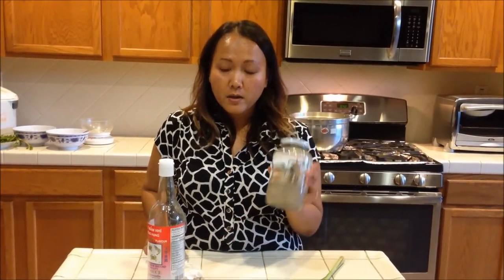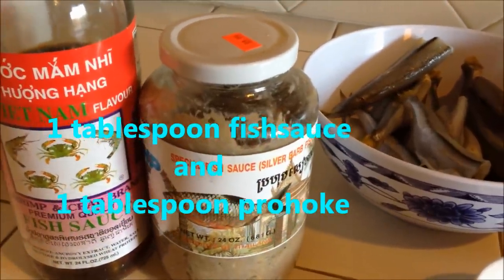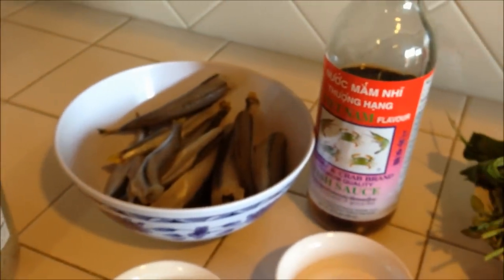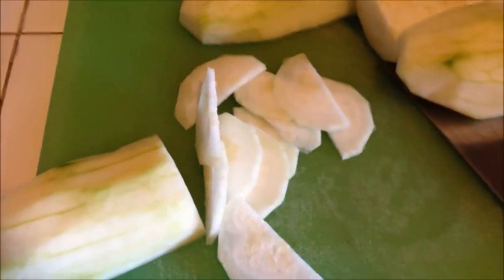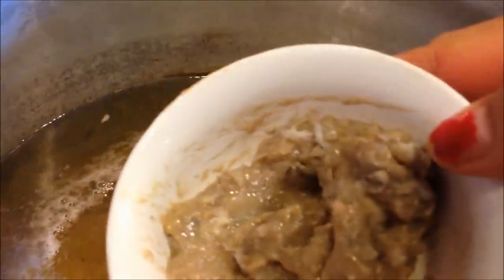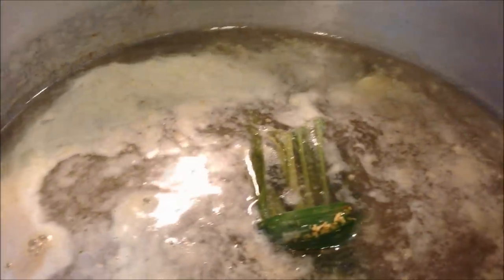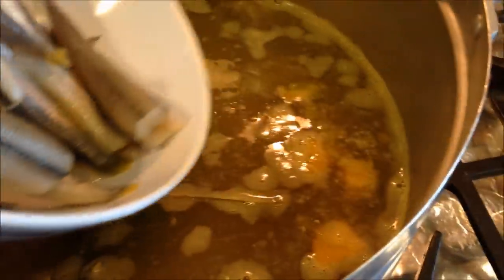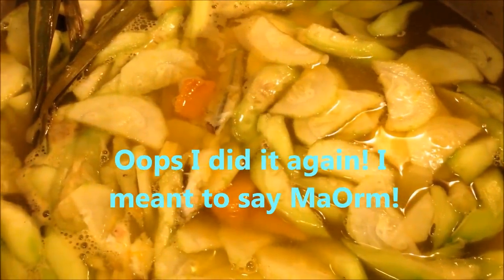Somlar Bror Hoer - Cooking Cambodian/Khmer food with Elissa.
Somlar Bror Hoer is a comfort food consist of fresh fish and vegetables. This soup is very delicious. It is eaten with steam rice and smashed garlic salt and fresh peppers.

Links to get some of the cooking utensils:

Portable gas stove

Frying Cover

Mortar & Pestle